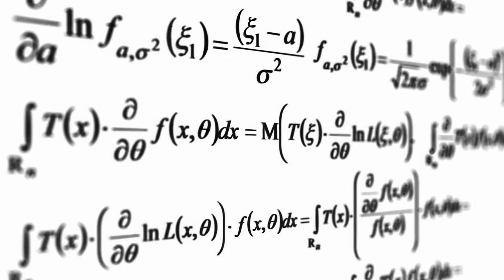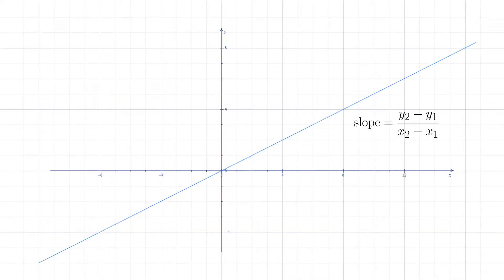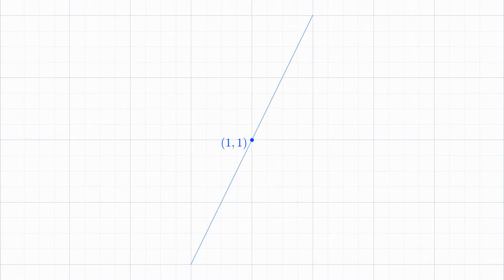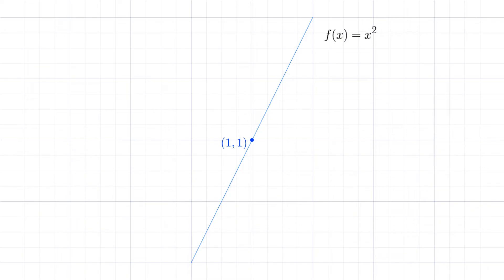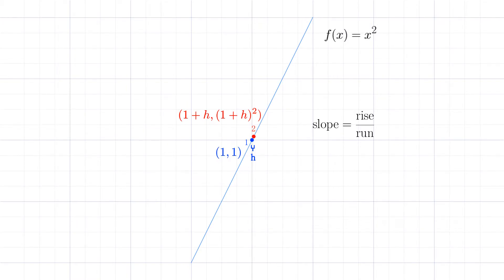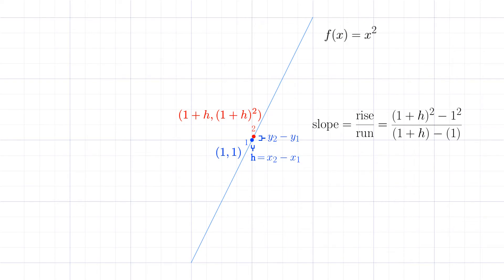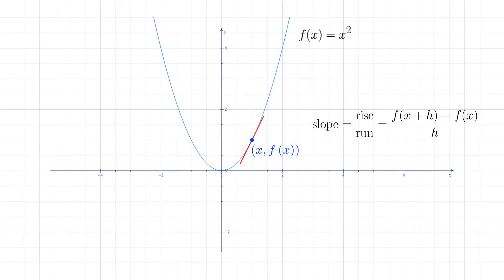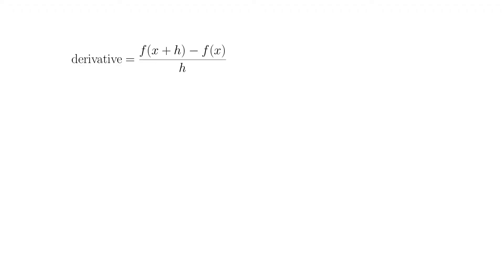What is a Derivative? Intuitive Explanation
Explanation of derivatives

qpl7ccgd0guyld5j3gr5v4ggxtpq8pfek5d5nvx03g
1CfPzGiwczACn9cGf4Uxd4dJANrJw2QoPP